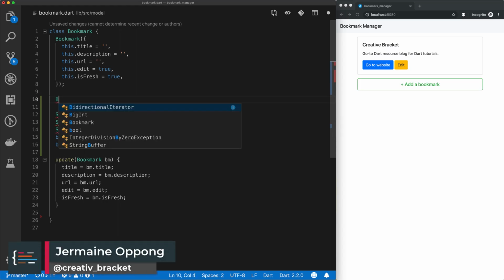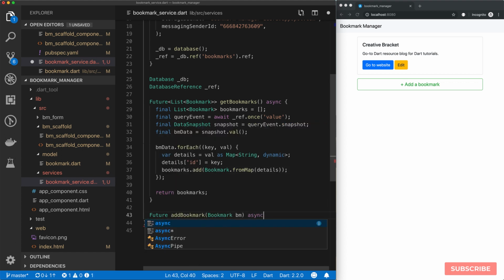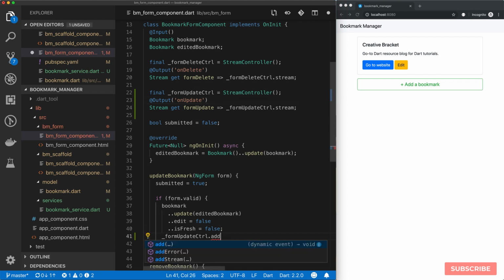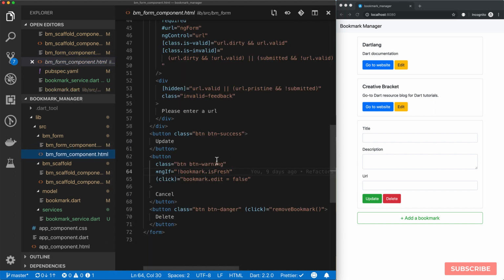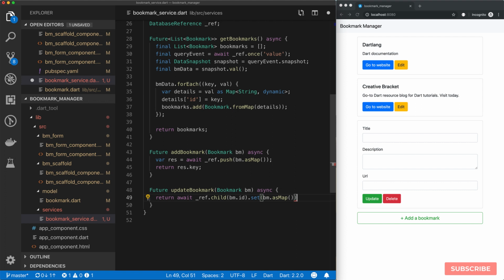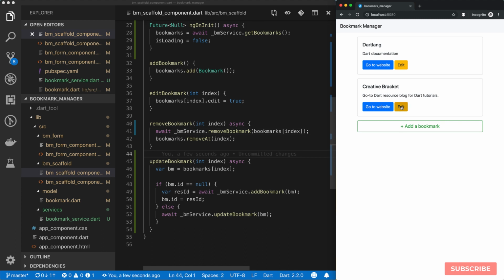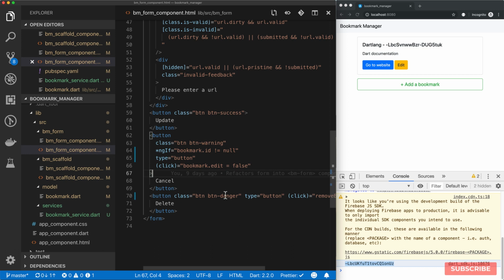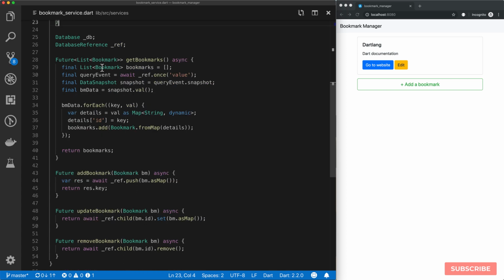AngularDart Tutorial: Let's Build a Bookmark Manager (Part 6 – Firebase Integration Complete)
In this part you will learn how to integrate Firebase as our database for persisting our bookmark entries. We will continue to use the Firebase Dart package to interact with our online database. We will continue to use the Bootstrap UI library to build our user interface.

Please leave us your feedback in the comments, and let us know what you would like us to demonstrate next! You can reach out in the comments below or on Twitter using Dartlang AngularDart Firebase.